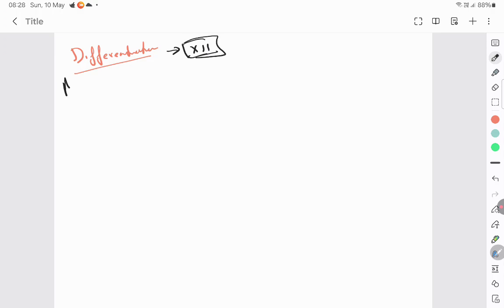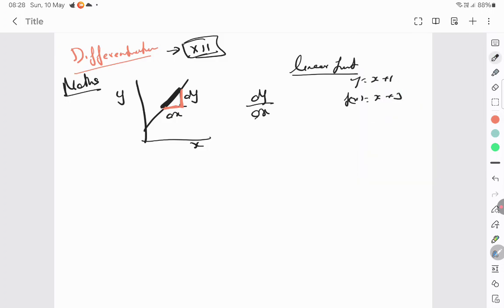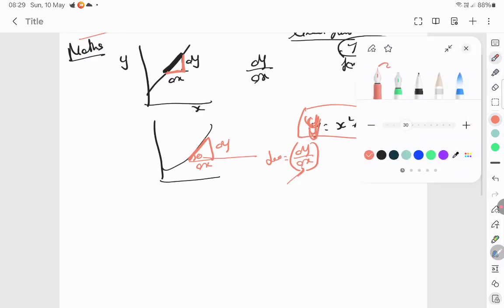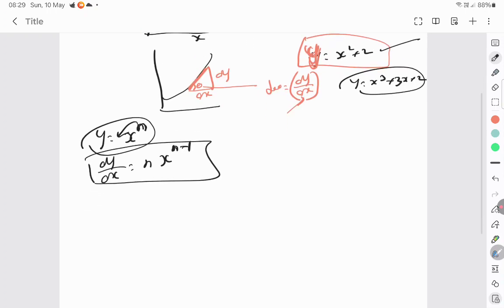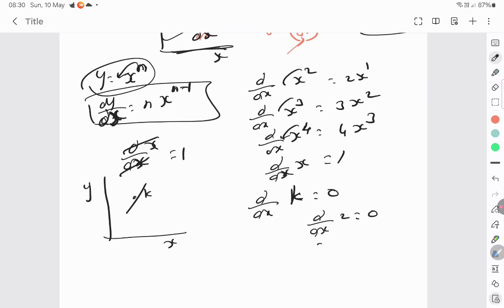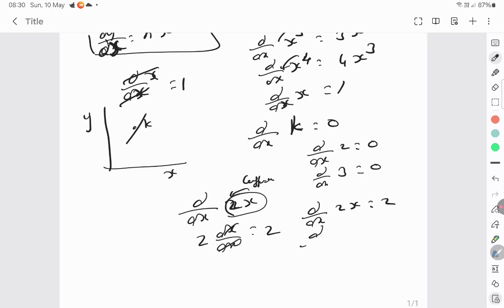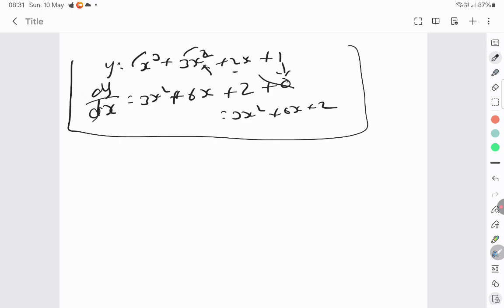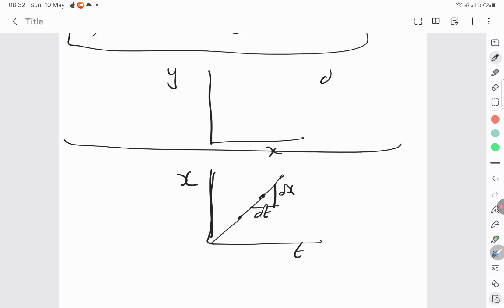Very basic of differentiation